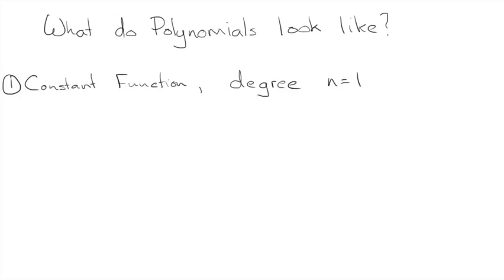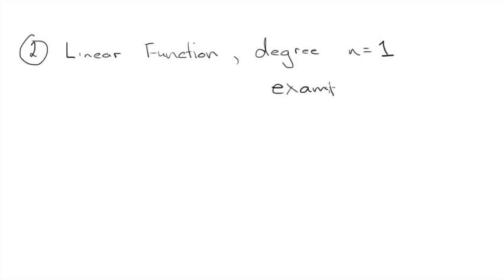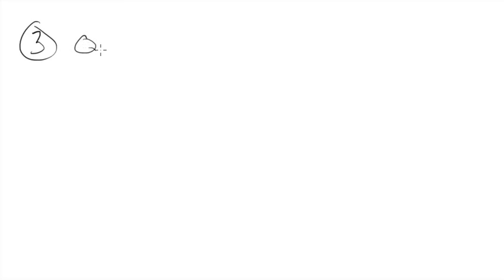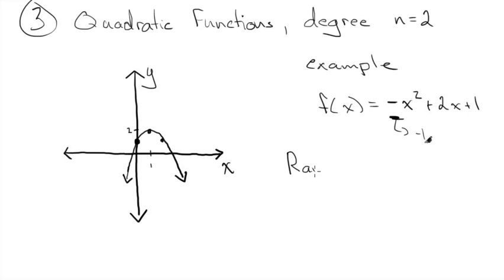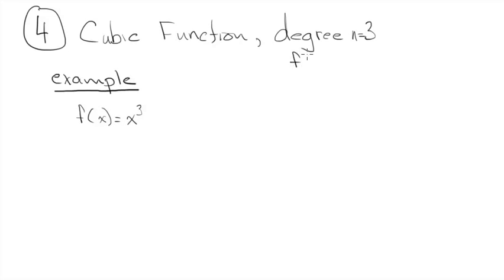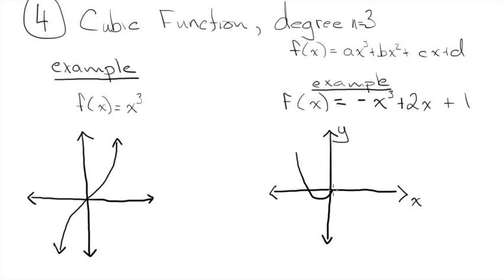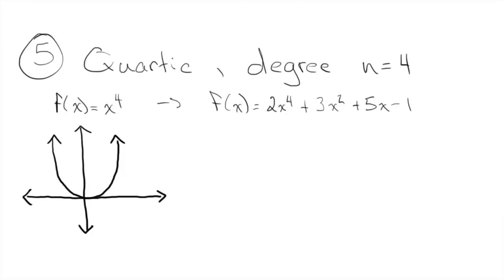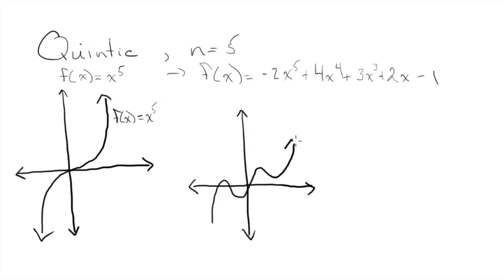Examples of Polynomials